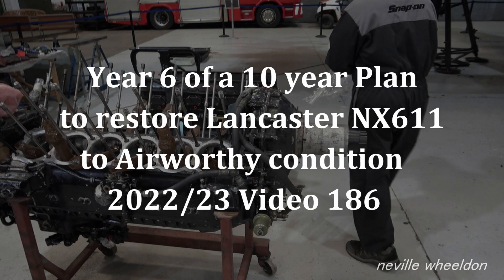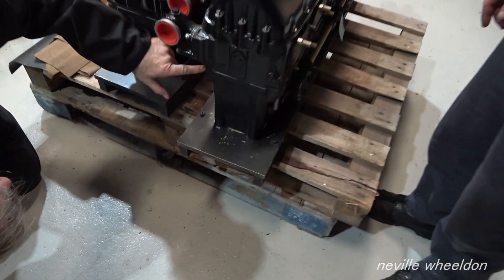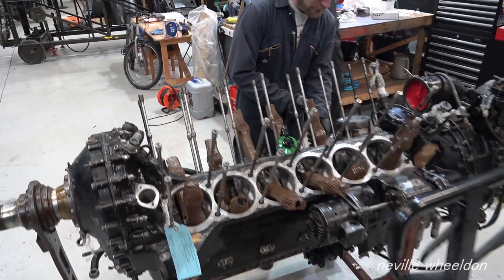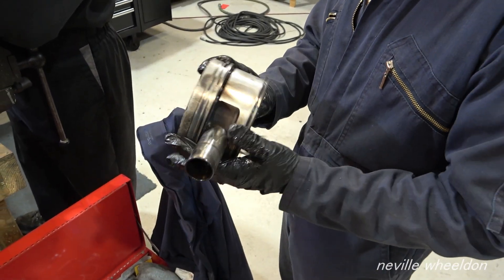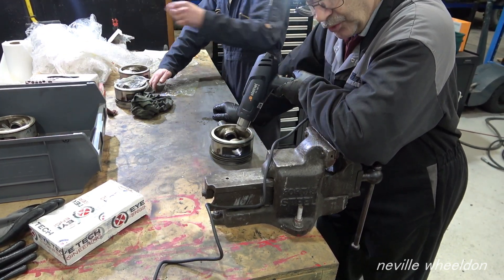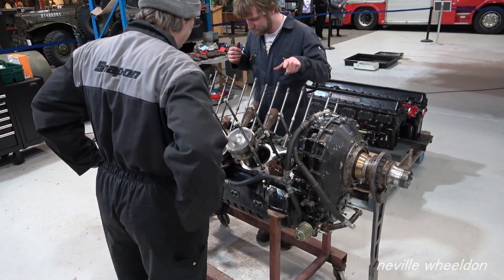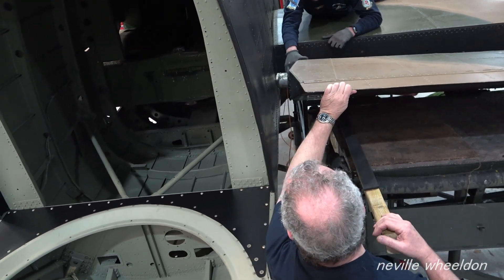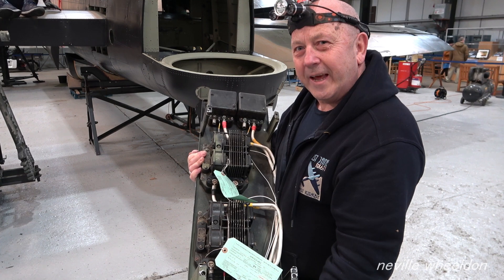Video 186 Restoration of Lancaster NX611 year 6.. Rolls Royce Merlin top half assembly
Brad and Martin start to assemble the top half of RR Merlin ,at Lincolnshire Aviation Heritage Centre. Norman and 2 Dave's fit the elevators to Lancaster NX611.